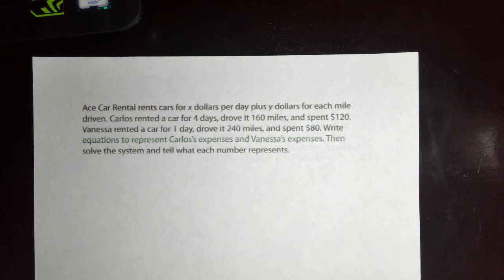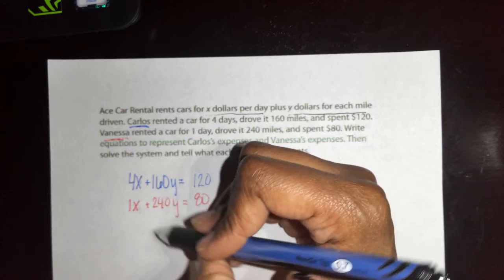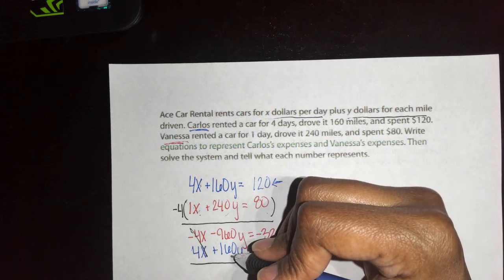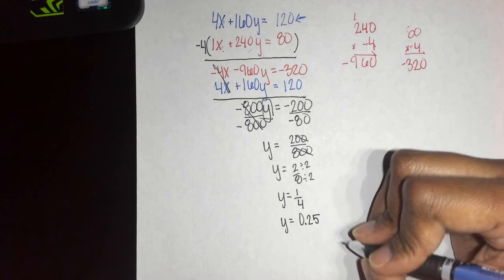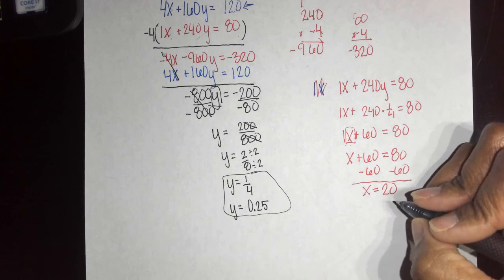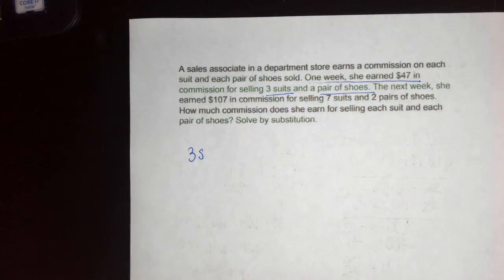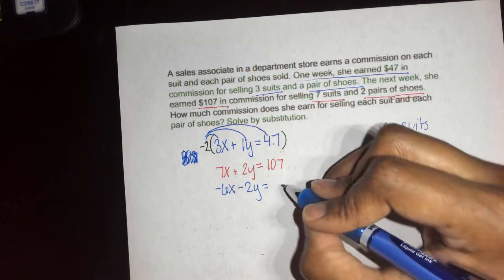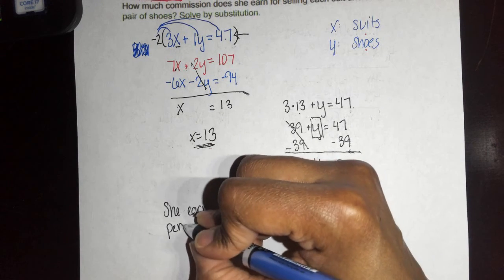Real World Systems